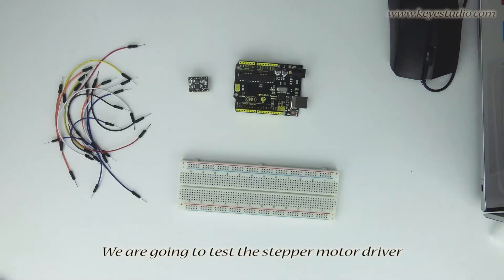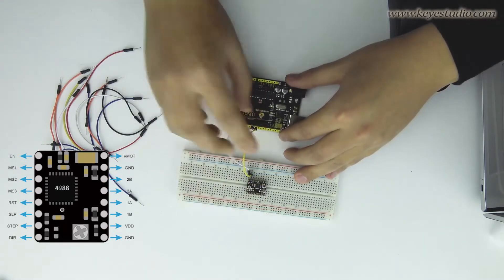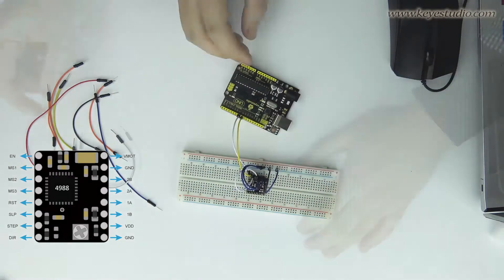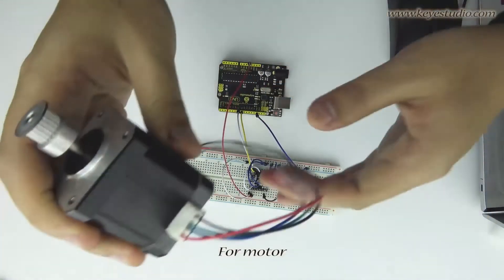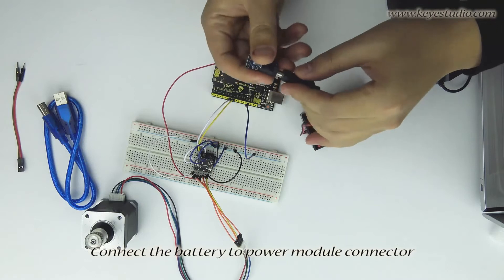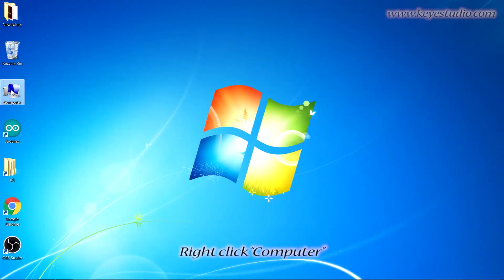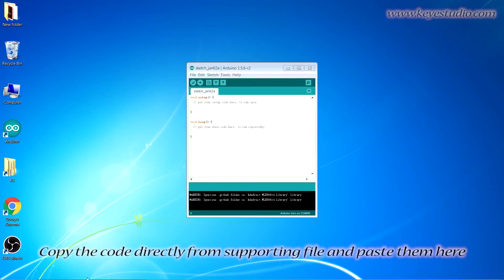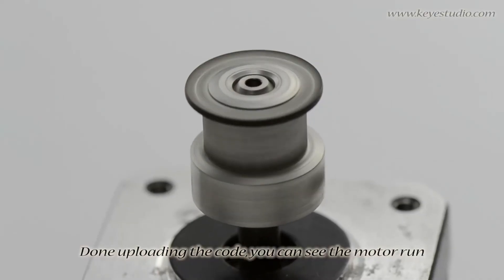KS0281 Keyestudio Reprap Stepper Motor Driver (Black and Environmental Friendly)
We are going to test the stepper motor driver.